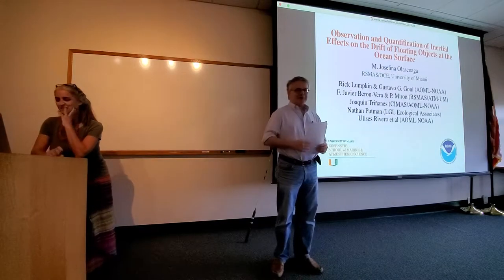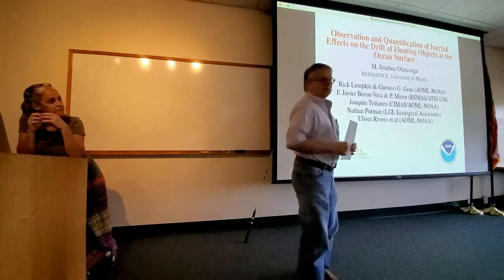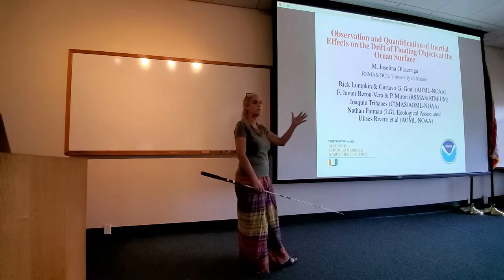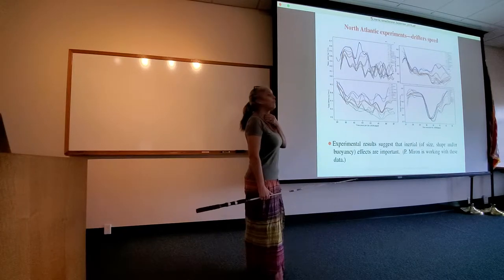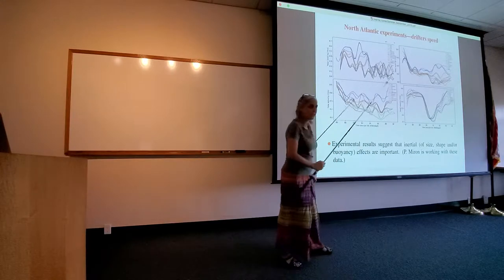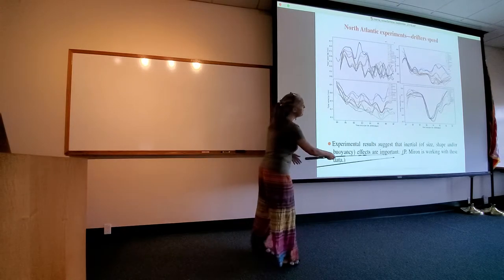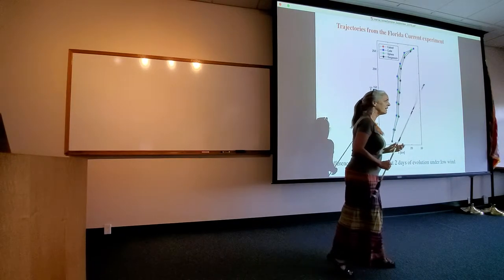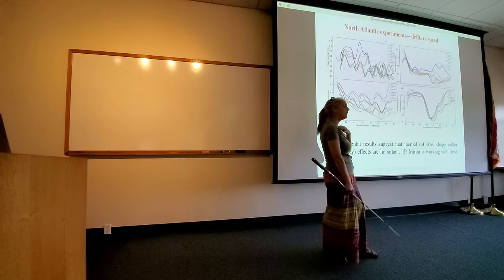Josefina Olascoaga, RSMAS: Inertial Effects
COMPASS 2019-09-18: Josefina Olascoaga, RSMAS
"Observation and Quantification of Inertial Effects on the Drift of
Floating Objects at the Ocean Surface"
(M.J. Olascoaga, F.J. Beron-Vera, P. Miron, J.Trinanes, R. Lumpkin,
G.J. Goni, and N. Putman)

A series of field experiments consisting in deploying and satellite tracking buoys of varied sizes and buoyancies have been carried out in the North Atlantic to test the importance of inertial effects, i.e., those due to finite size and buoyancy, on their drift. We show that they indeed are important and that a recently proposed Maxey-Riley theory for surface ocean inertial particle dynamics describe them with accuracy.